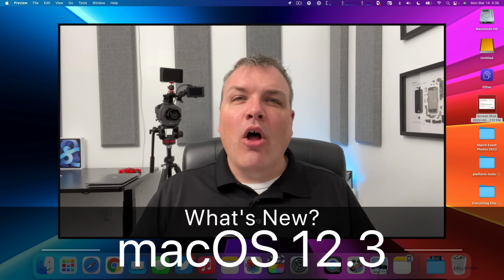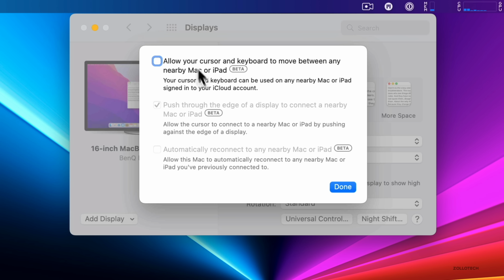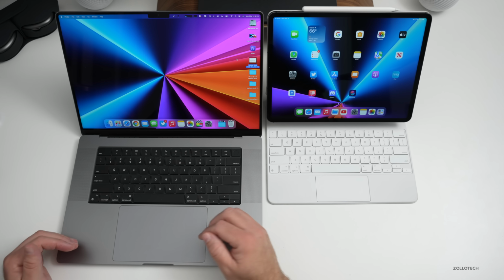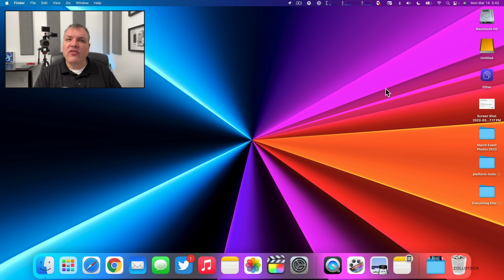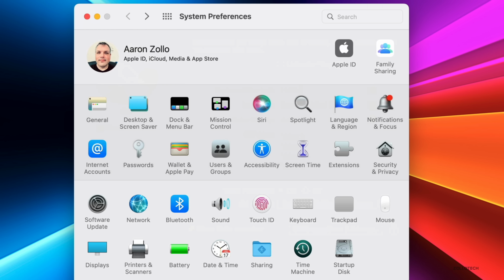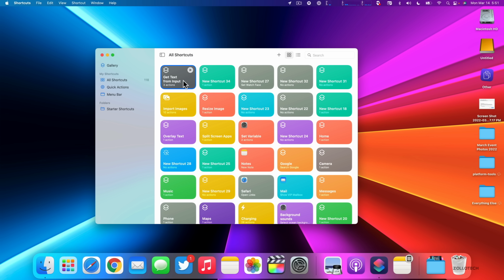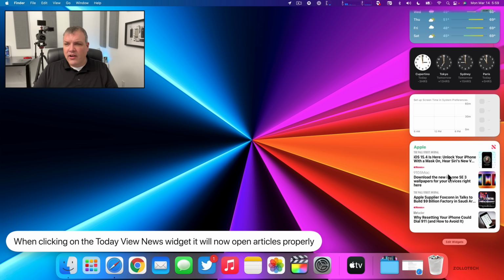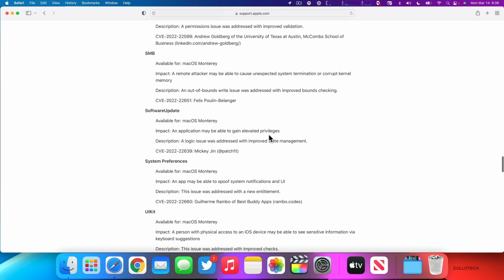macOS 12.3 is Out! - What's New?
macOS Monterey 12.3 has been released and is out for everyone.  macOS 12/3 adds Universal Control, Updates to TV, Podcasts, Bugs fixes, Security updates and more.  In this video I go over everything new in macOS 12.3 Monterey using the new 16-inch M1 Max MacBook Pro.

***Chapters***
00:00 - Introduction
00:11 - Apple also released
00:24 - Size
00:40 - Build number
00:57 - Chapter 5
01:10 - Universal Control
02:54 - Universal Control Supported Devices
03:52 - Spatial Audio and AirPods
04:42 - Siri
05:14 - Battery
05:44 - Podcasts
06:01 - Safari
06:25 - Shortcuts
06:55 - TV app
07:21 - Resolved Issues
08:03 - Security Updates
08:58 - Should You Install macOS 12.3?
10:15 - Outro

Gear I use:
watchOS 8.5 is Out! - What’s New? -

Apple iPhone 13 and 13 Pro Spring 2022 Cases - Unboxing and Everything You Wanted To Know

5 AirPod Tips and Features You Might Not Know